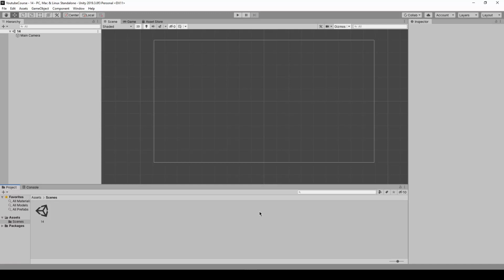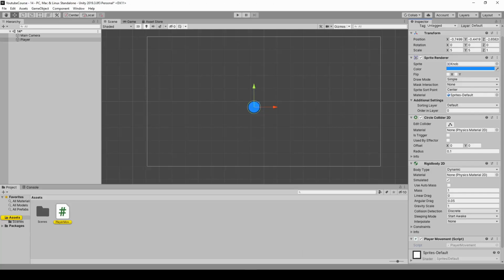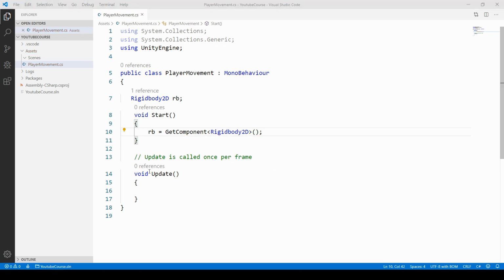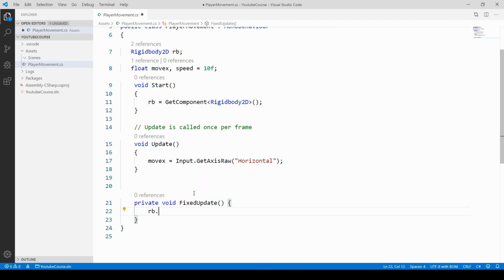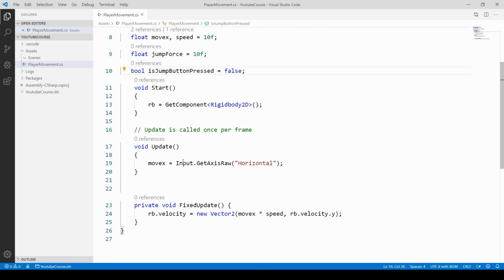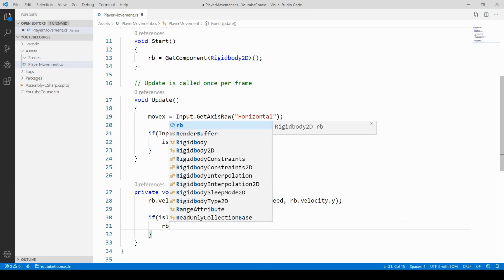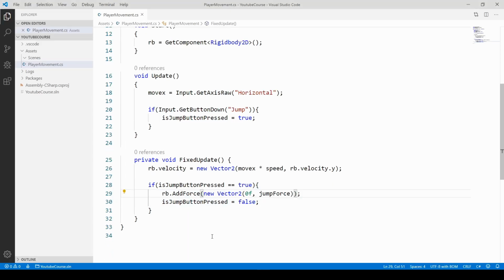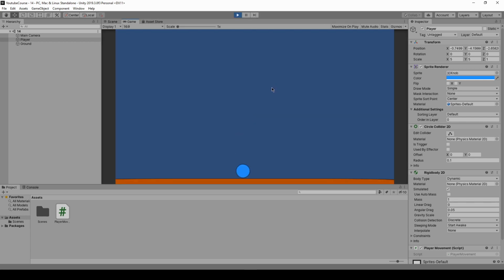Unity course for beginners 14 - Jumping with AddForce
How to make object jumping with Rigidbody2D AddForce in Unity